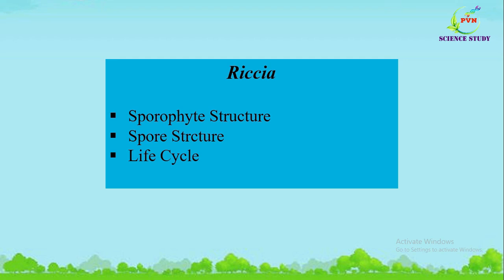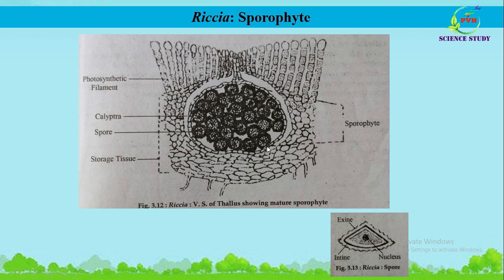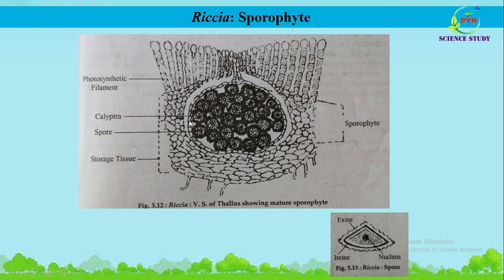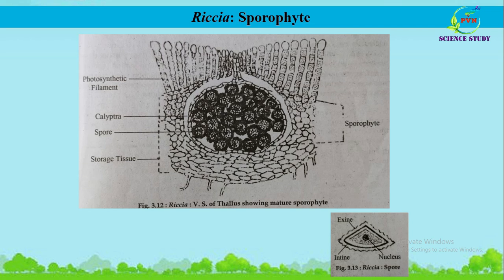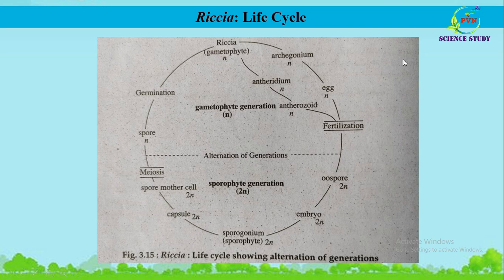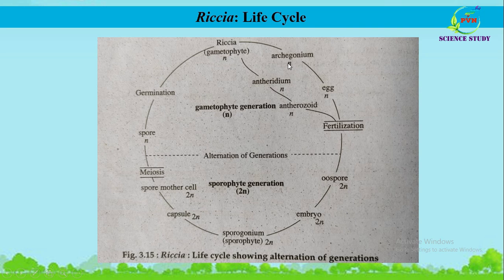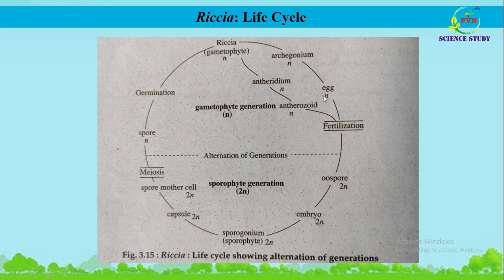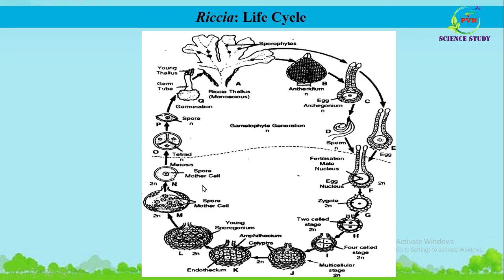Riccia Life Cycle | Sporophyte of Riccia | Life Cycle of Bryophyte | Alternation of generations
Riccia is a common but important bryophyte. Watch this video to get information about it's life cycle, structure of sporophyte.